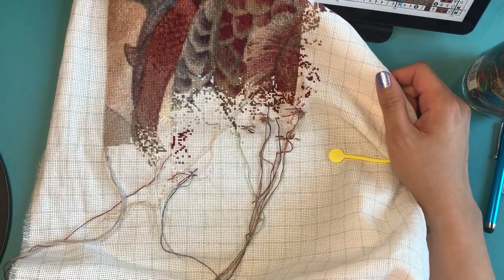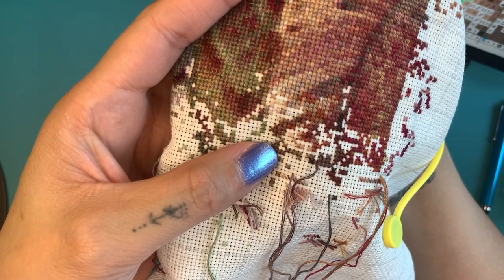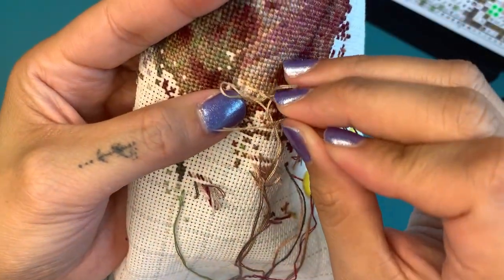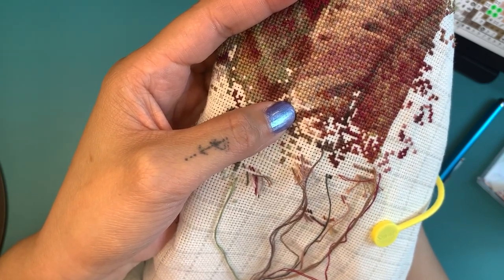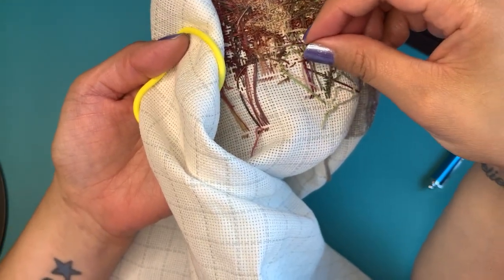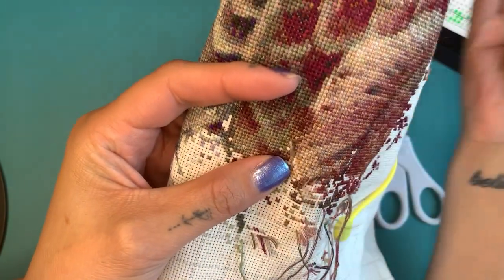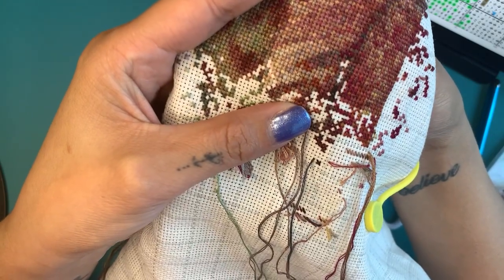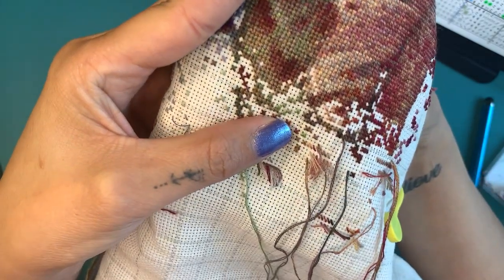Stitching in Hand - Cross stitch and chat Stitch With Me Flosstube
Stitch With Me today is a continuation of a full coverage cross stitch Heaven and Earth Designs pattern -  Transformations by Stephanie Pui Mun Law.

My new change to my stitching is that I now just stitch in hand. Join me as I stitch in my parked threads.

My parking method is something I learned from Needle Ninja. Her video from 2021 explains how she parks in 20 x 10 blocks.

Notes about this cross stitch project:
❇️ Thread - DMC floss - 2 strands
❇️ Cross Stitch Design - Transformations by Stephanie Pui-Mun Law charted by Heaven and Earth Designs

Needle Threaders
Favorite Needles
Magnetic Ties
Floss Organizer
18-count Aida
Rectangle Frame
Adjustable Floor Stand
Phone holder for recording videos
Tablet holder
Pouches for organizing projects